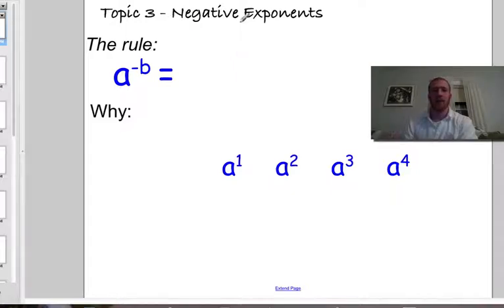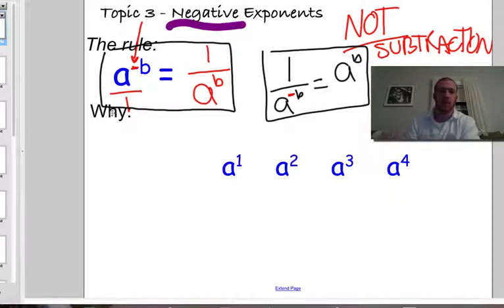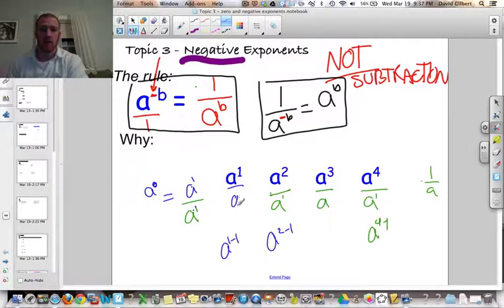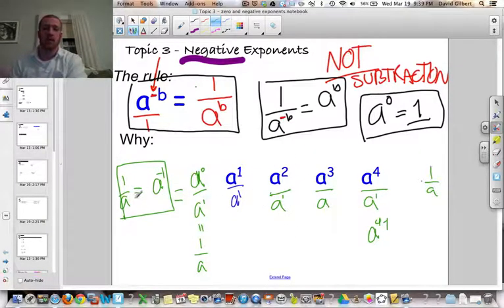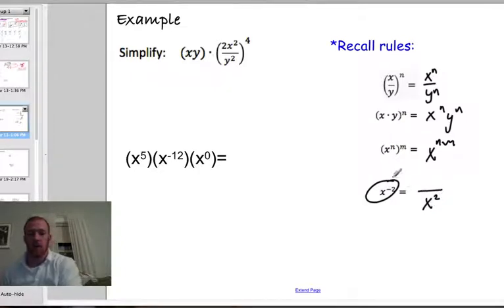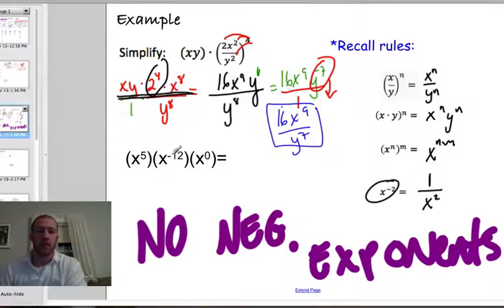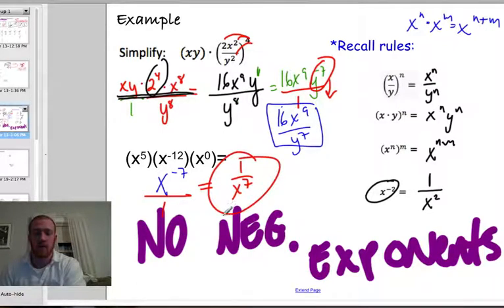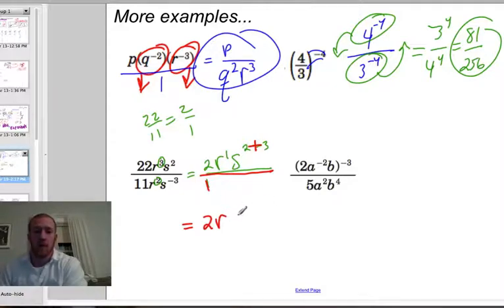topic 3 zero and negative exponents